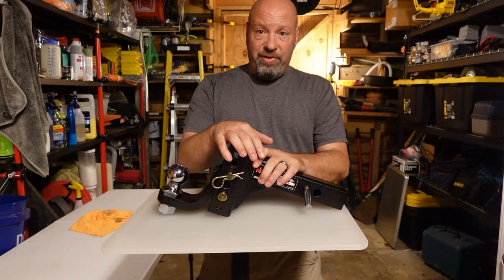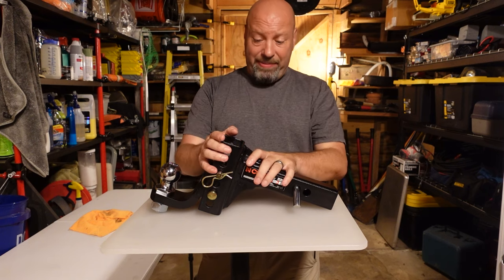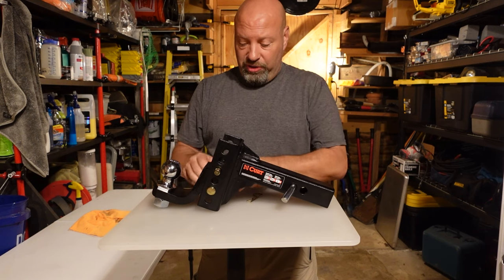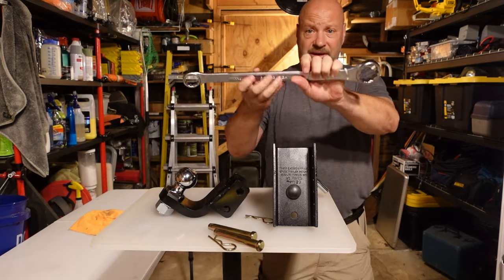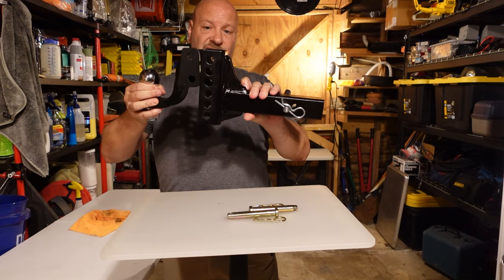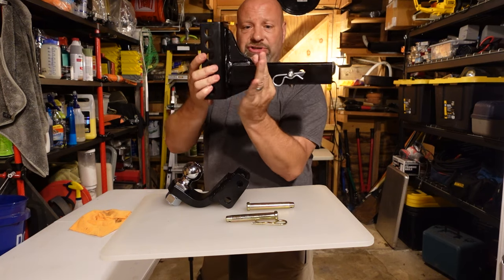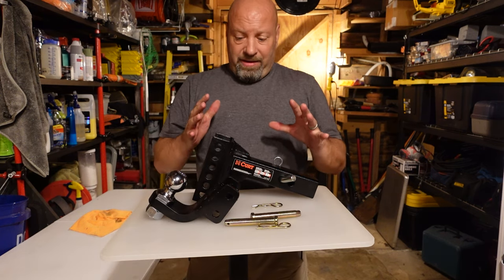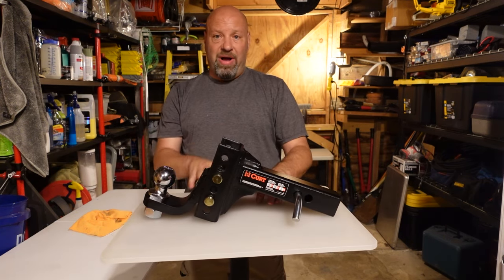The Only Trailer Hitch You Need For All Your Vehicles And Trailers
Curt Adjustable Drop Hitch
2 inch ball
Hitch Wrench
Curt 14k Hitch